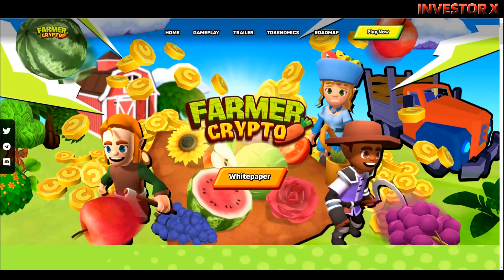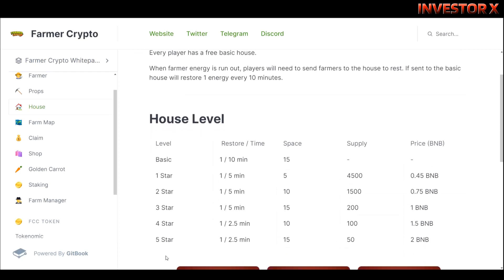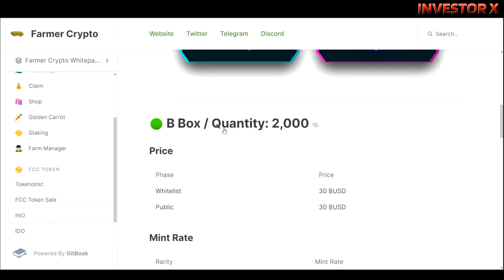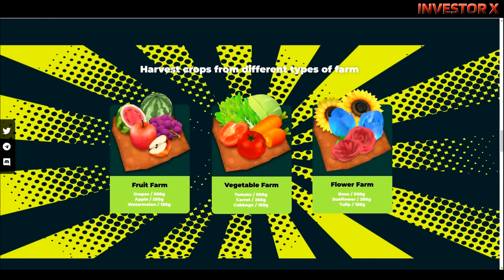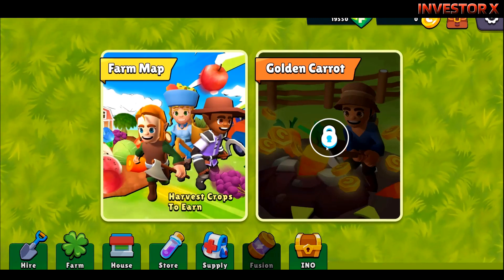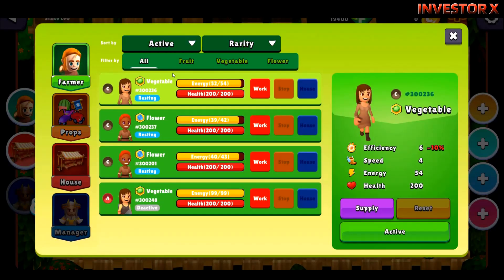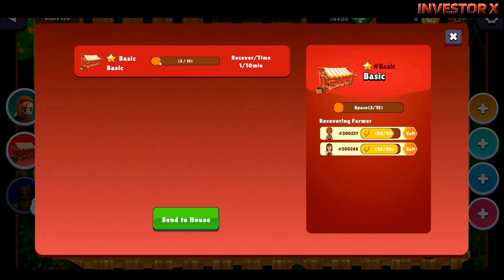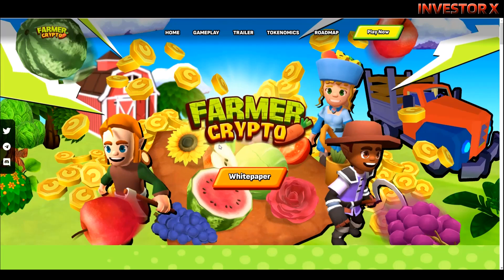FARMER CRYPTO | NEW PLAY TO EARN FARM GAME ON THE BSC BLOCKCHAIN